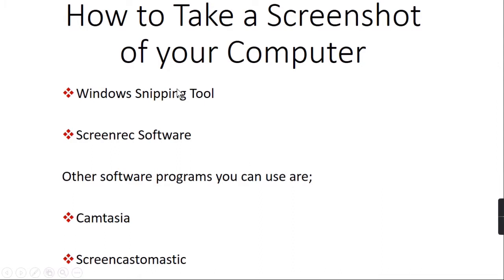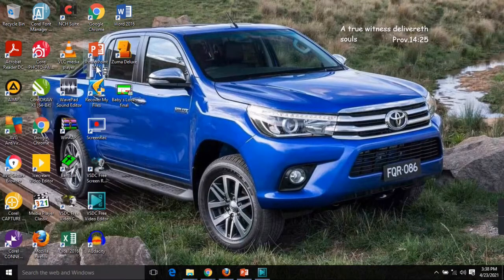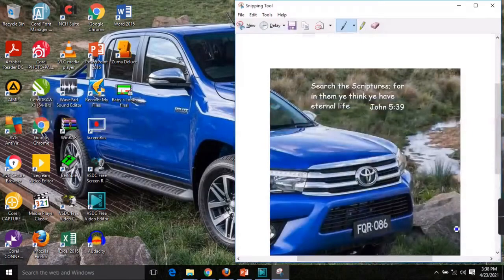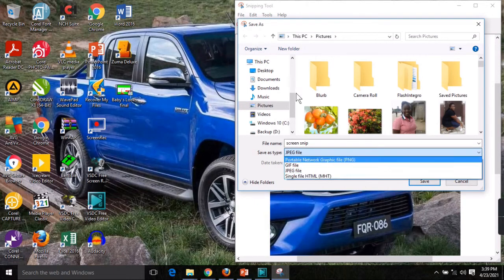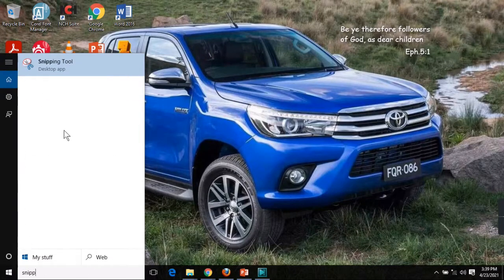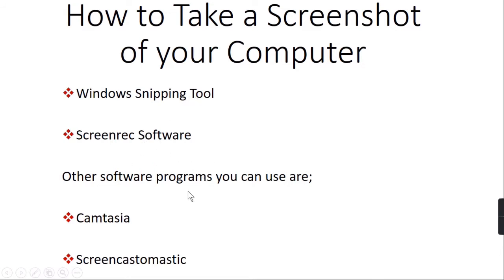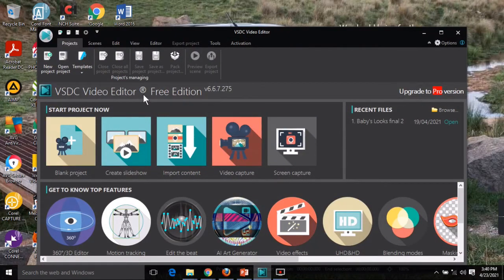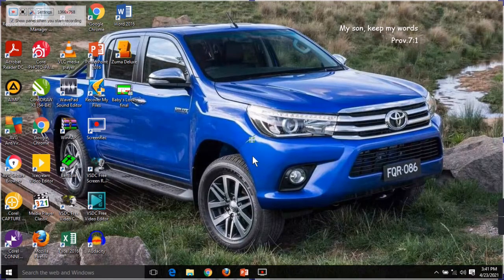How To Take a Screenshot of Your Computer Screen Quickly [NEW]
This video shows you how to screencast, take a screenshot or capture your computer screen quickly.

Using Windows (any version) inbuilt tools and third part softwares, it highlights the procedure for taking screenshots quickly and easily.

You can download these third party softwares to help you screenshot conveniently if you need more gear,

Note: I'm not connected to any of these apps, just listed them out, perhaps one or two of them might help you achieve a great screenshot/screencast.